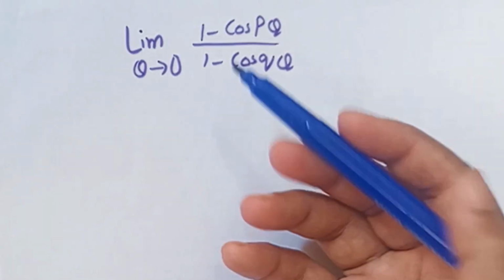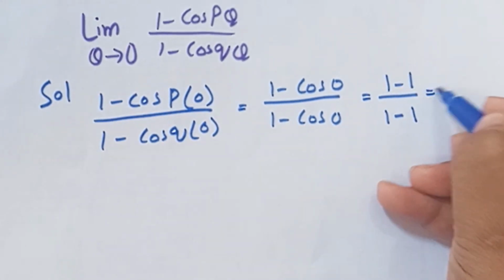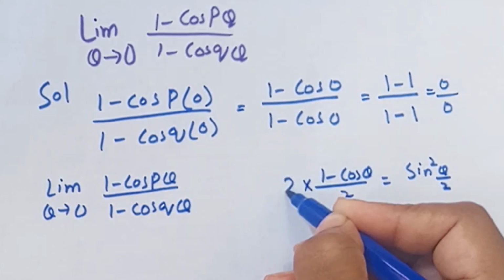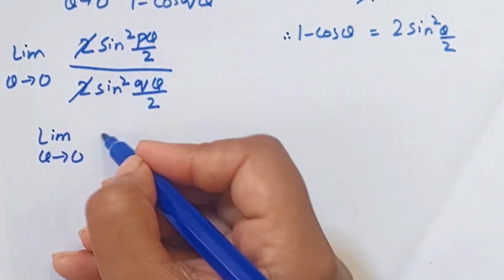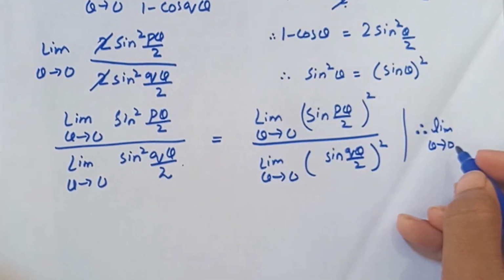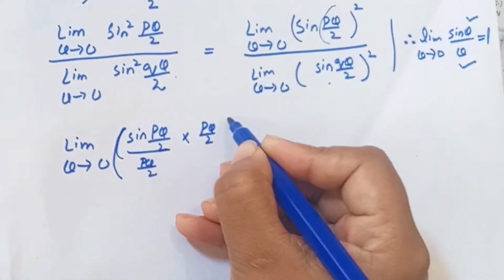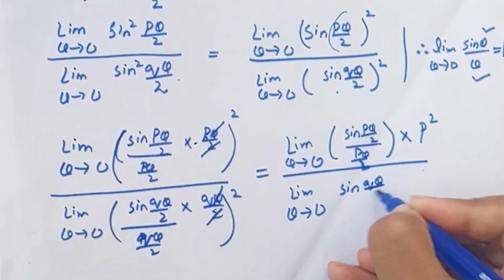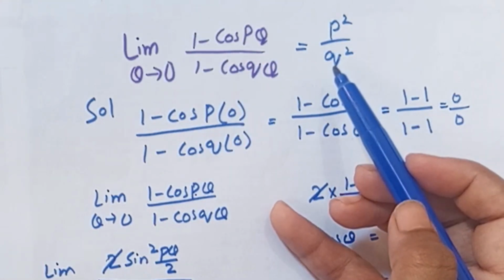Find Limit of Function | A Nice Math Olympiad Problem about Calculus